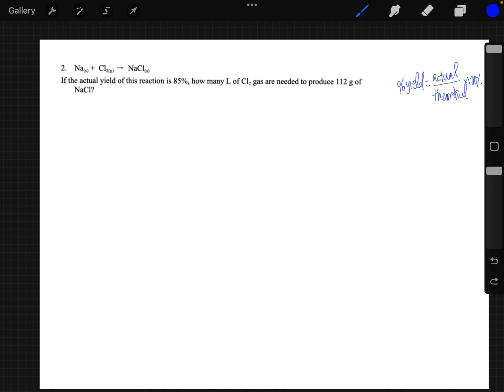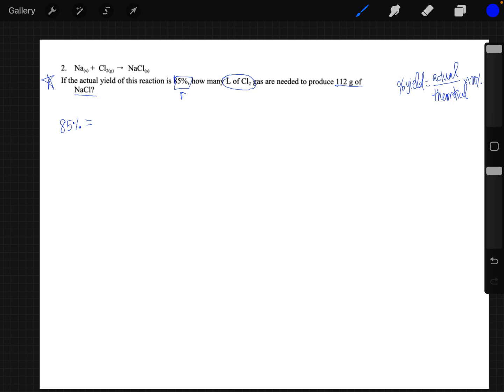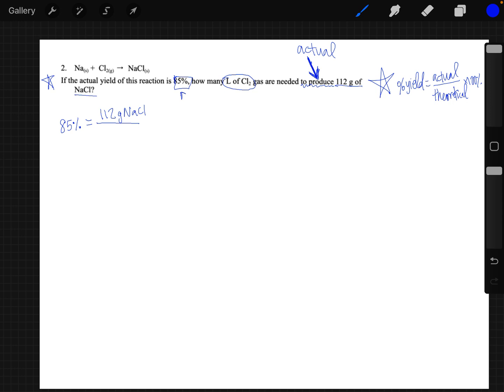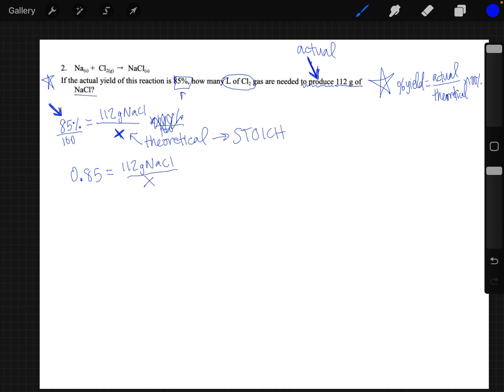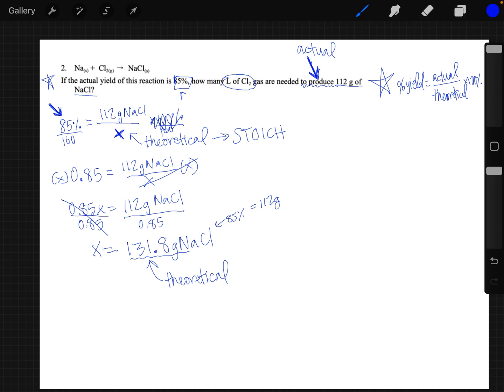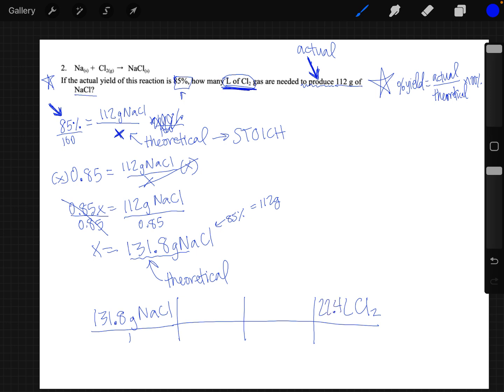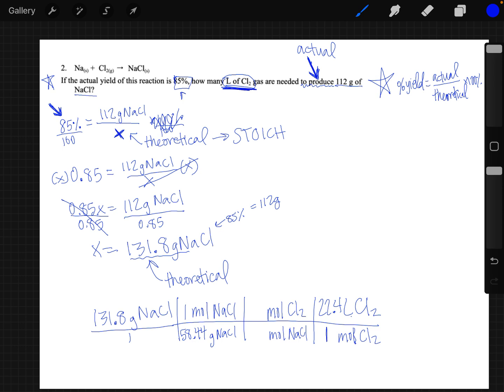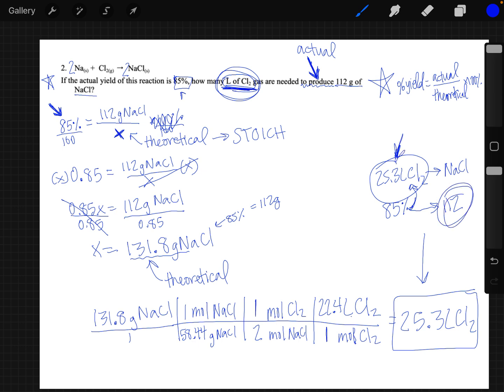LIMITING REAGENT: STARTING WITH A PERCENT YIELD